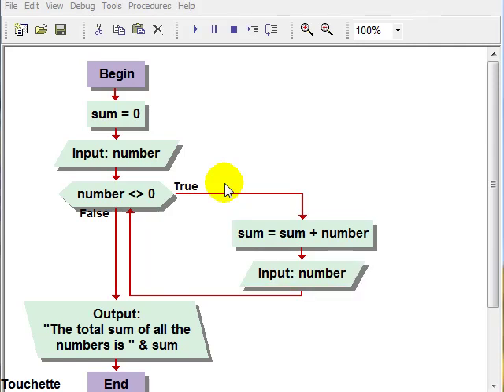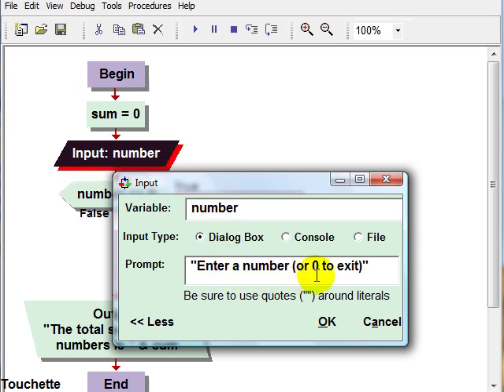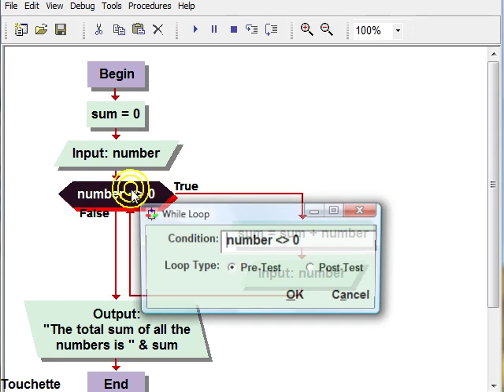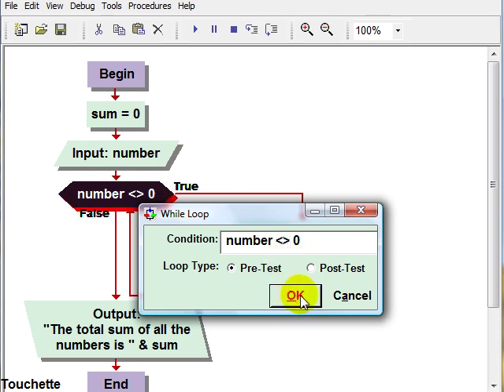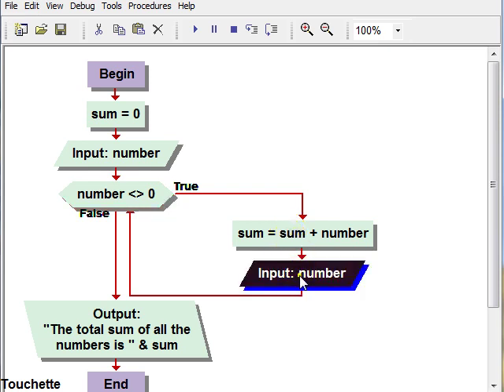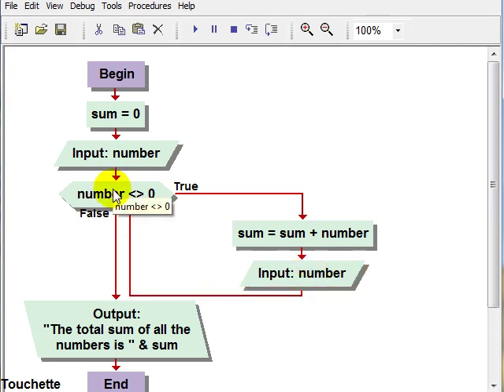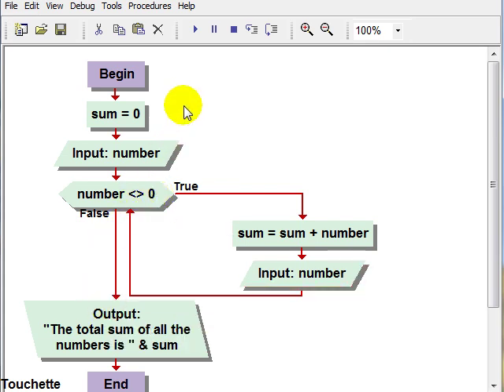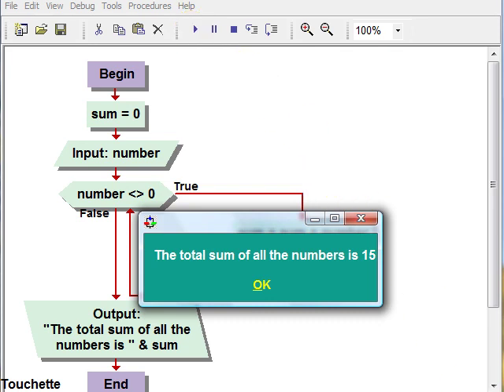Visual Logic Flowchart While Loop to Add Any Number of Input Values (Better)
Programming logic for input loop of any number of values using sentinel control while loop in the VisualLogic executable flowchart tool.